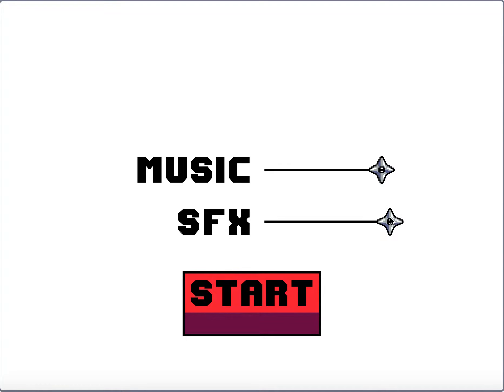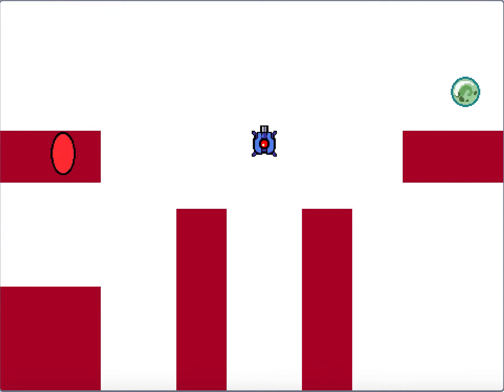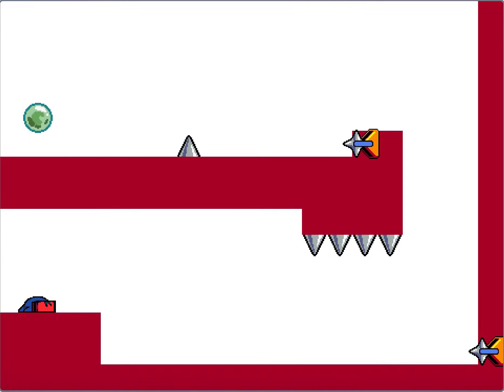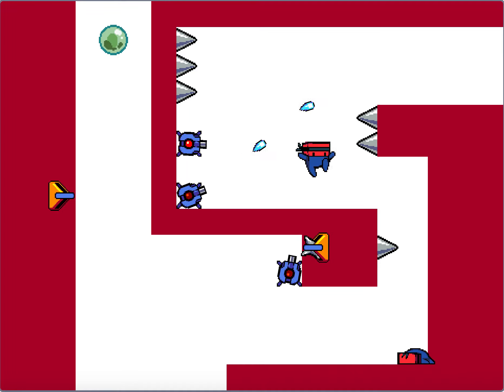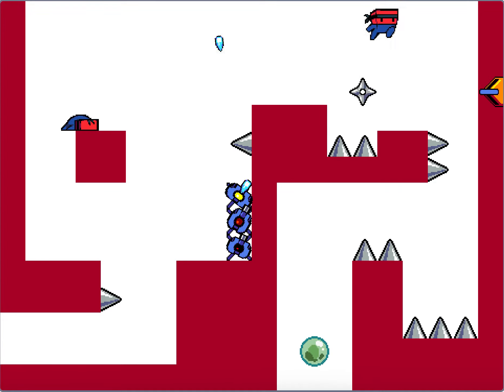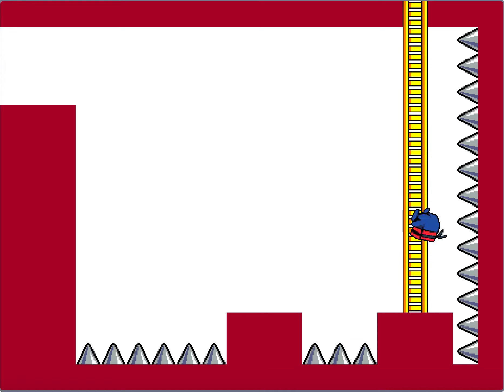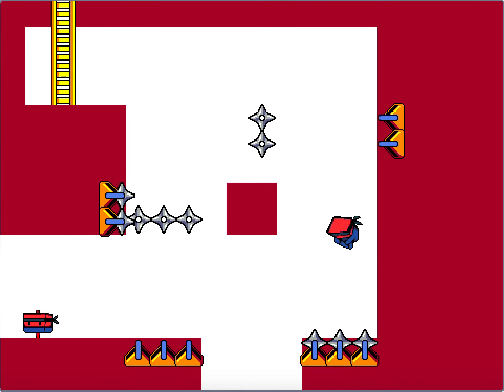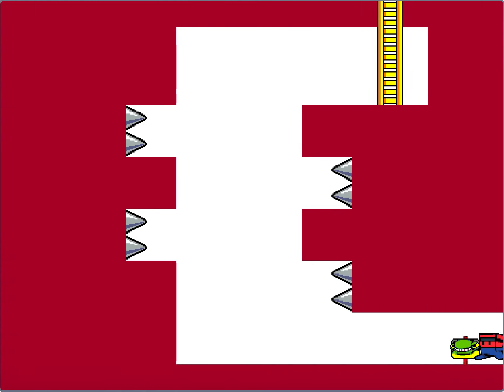Ninja Roy 6!!!